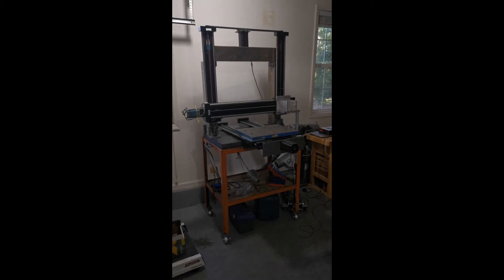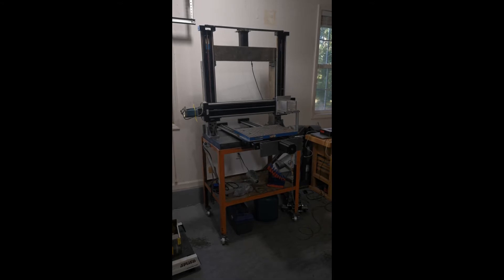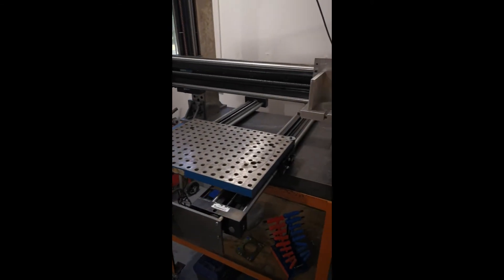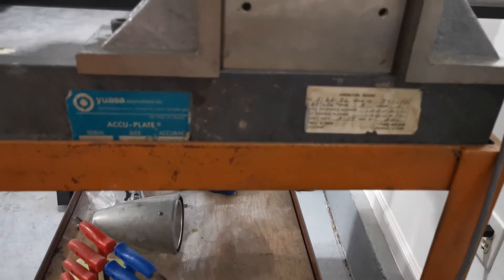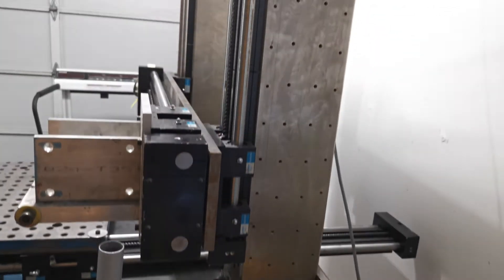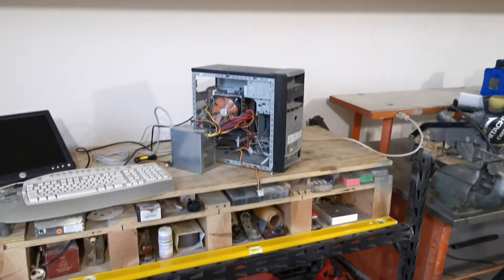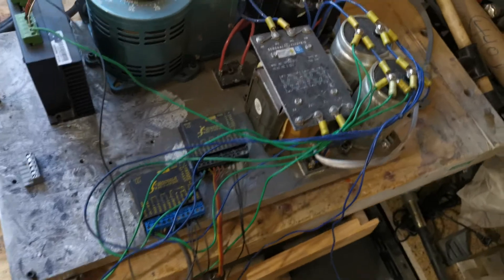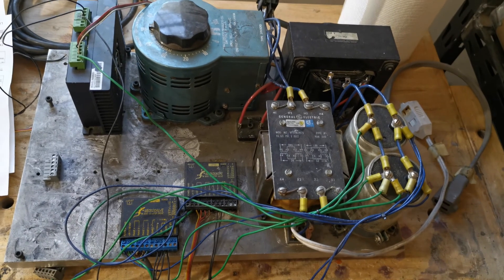Granite surface plate based CNC mill - Resurrection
I built this mill almost a decade ago and had to place it into storage literally days after it made its first movements. I just got it back and am going to get it back up and running - and then make some improvements . I think this thing is a great platform for experimentation. Stiffness and vibration vs. weight, stepper vs. servos, different spindles, perhaps counterweight or pneumatic cylinder on z axis? ... lots of stuff to try!